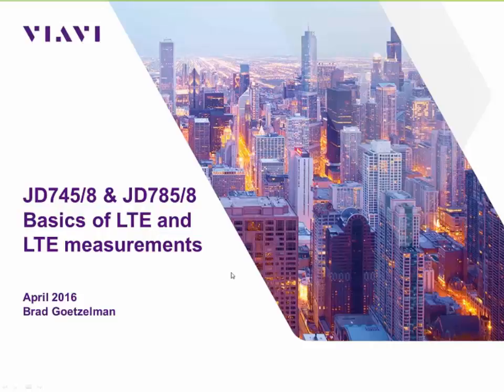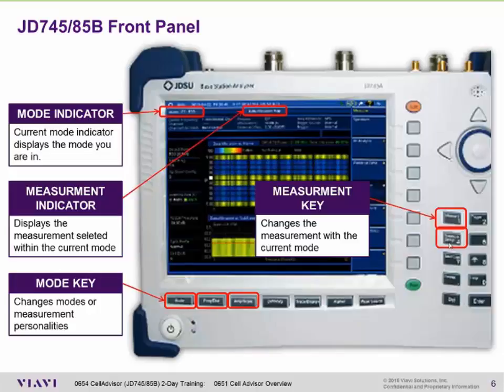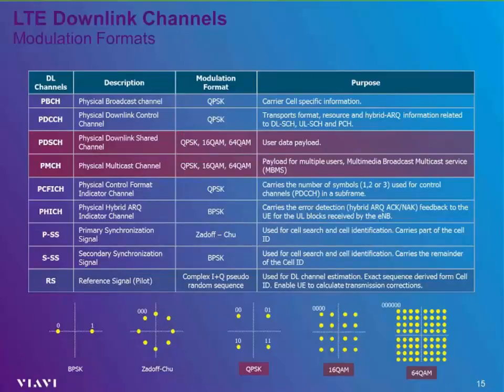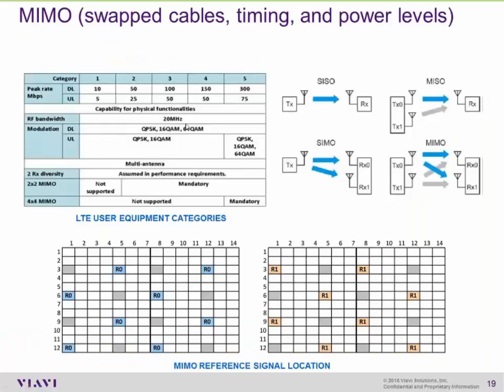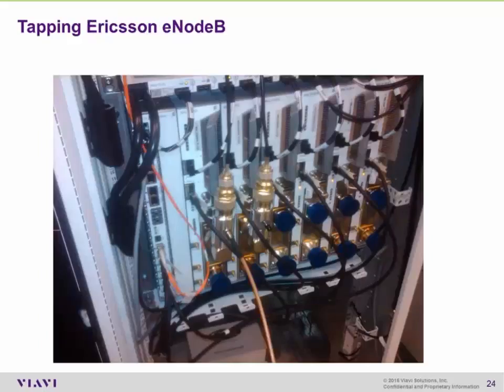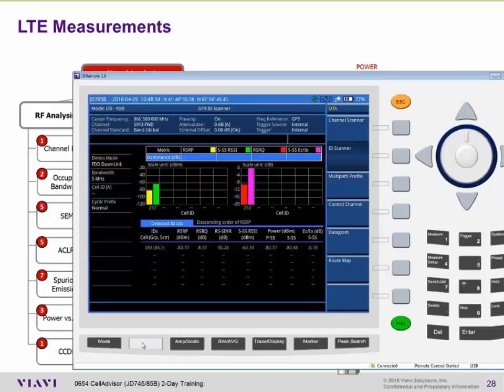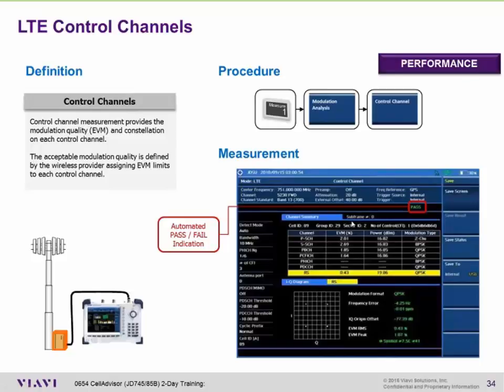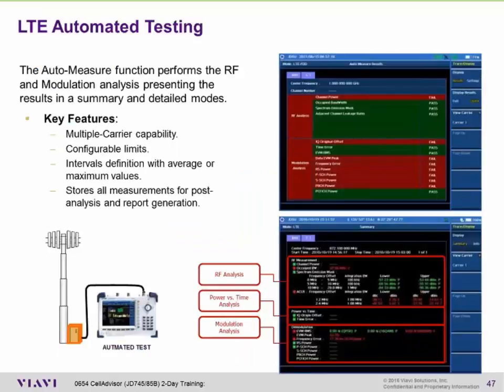Viavi CellAdvisor - LTE Basics and Measurements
Learn the basics of LTE and conducting LTE measurements on CellAdvisor.